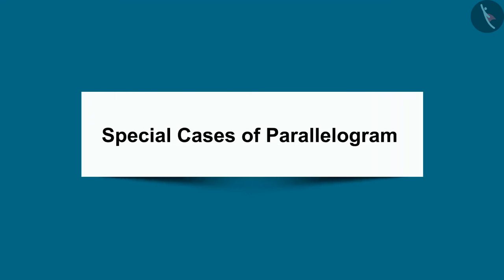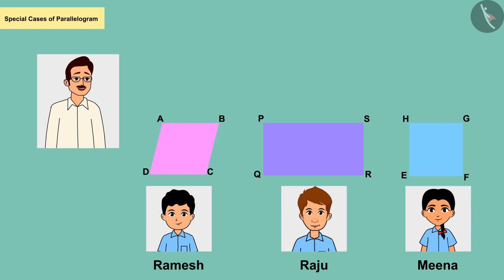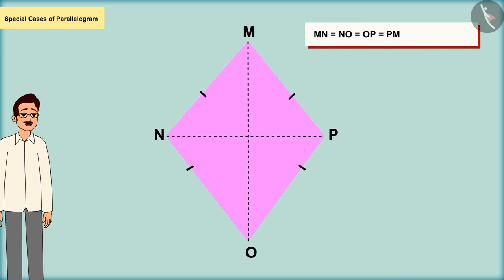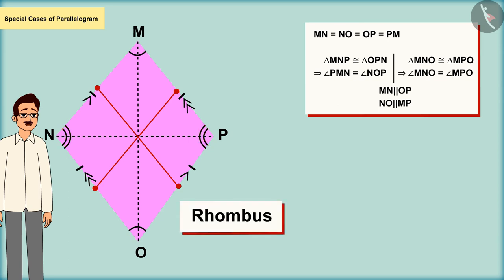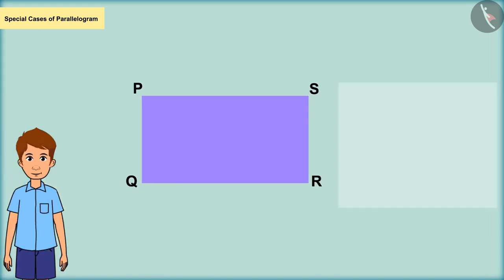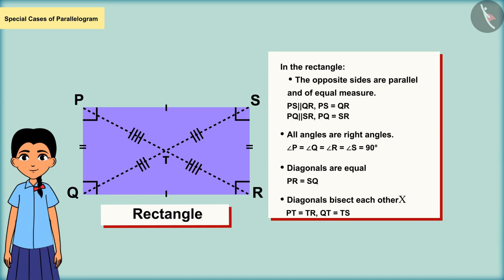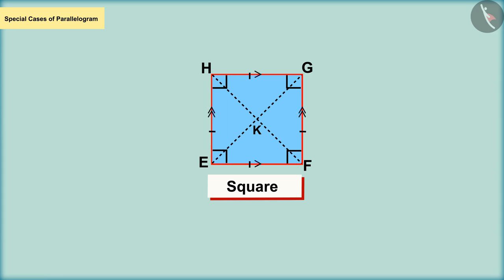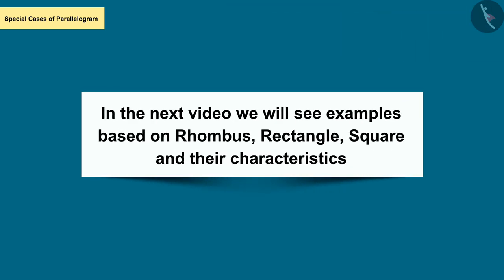Special cases of parallelograms | Part 1/3 | English | Class 8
Special cases of parallelograms | Part 1/3 | English | Class 8 | NCERT

Special cases of parallelograms | Basic Geometrical Ideas | Grade 8 | NCERT | Understanding Quadrilaterals

Welcome to part 1 of Special cases of parallelograms. In this video, we will discuss the concept of Special cases of parallelograms.

Part  :
Part  :